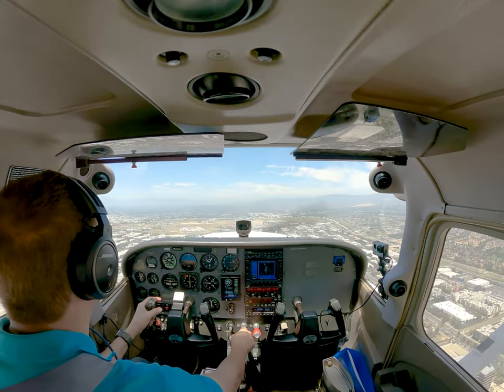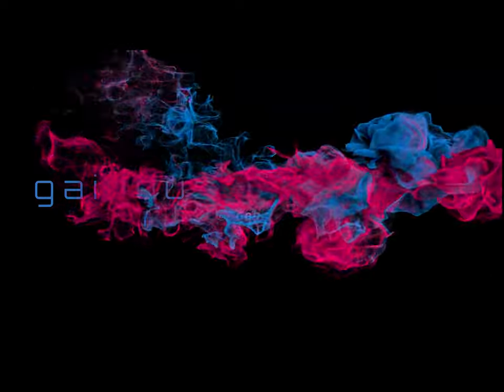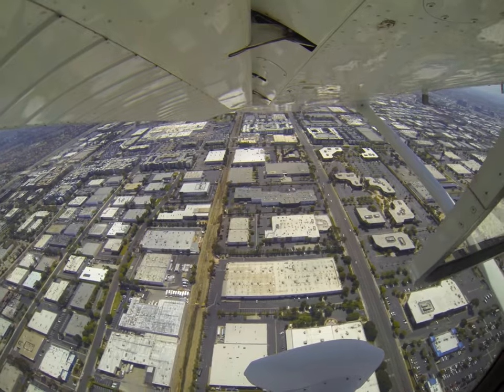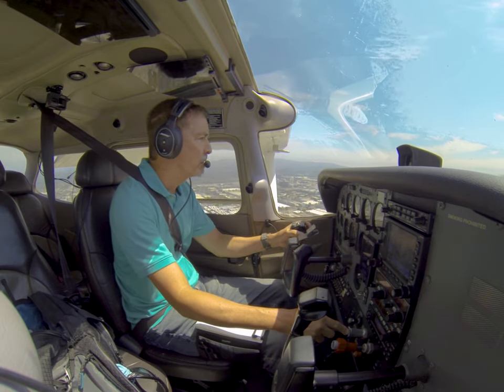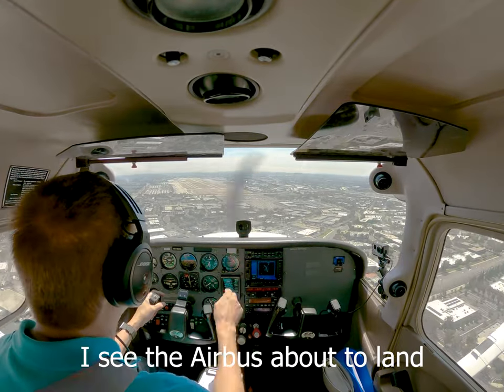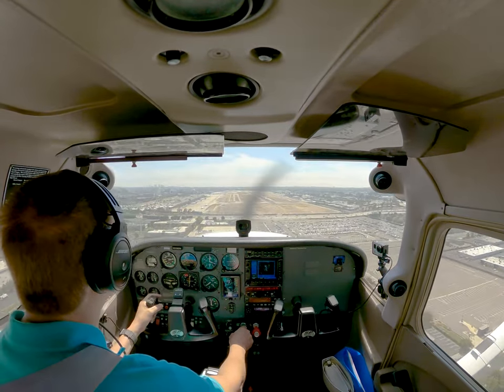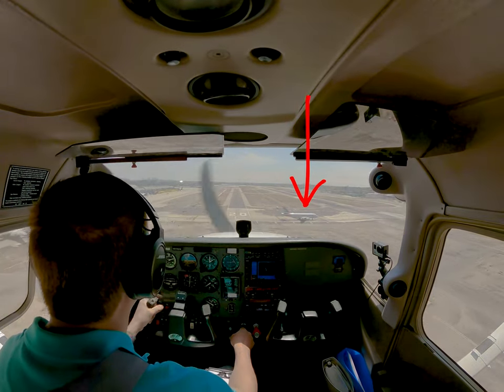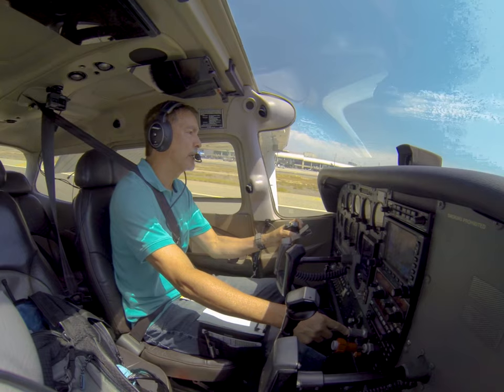Cessna Contends w/Two Airliners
Learning to fly at a very busy Class Charlie airport requires sharing the skies with many commercial airliners. This video shows how to avoid wake turbulence as well as jet blast.

My Multimedia & Flight Gear:

- Bose A20 Aviation Headset with Bluetooth and active noise reduction
- Rugged Air RA950 Stereo General Aviation Pilot Headset with Active Noise Reduction
- PJ2+ COM portable aviation communications radio
- ForeFlight EFB software
- Sentry ADS-B receiver and CO Detector
- Crystal Pilot "Flight Pad 6" Kneeboard (customized for both the paper clipboard & iPad Mini simultaneous use)
- Sport's Original Flight Gear Bag (SKU: 10027)
- GoPro Hero 9 Black
- Apple iPhone 14 Pro Max (1TB)